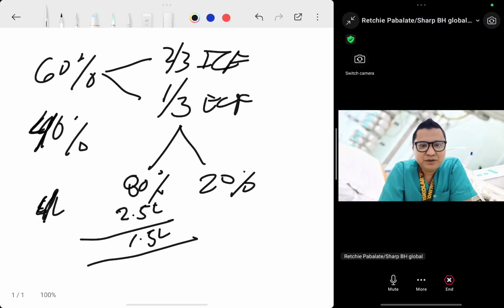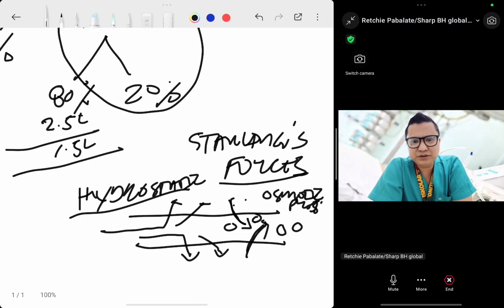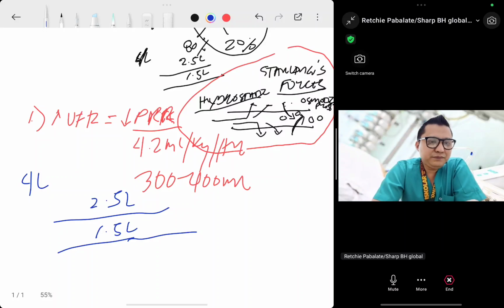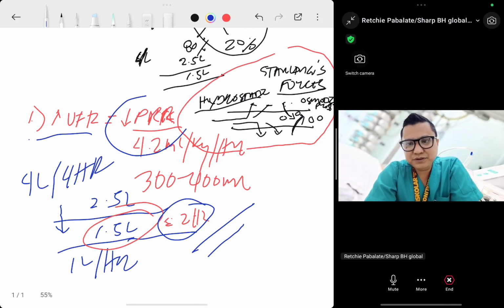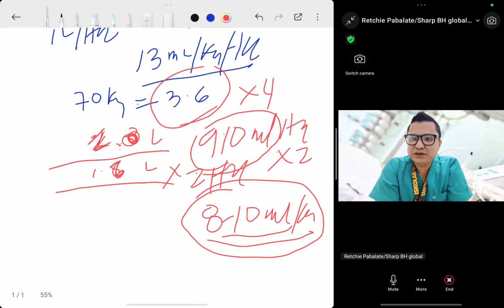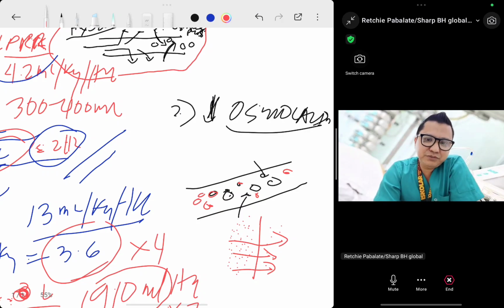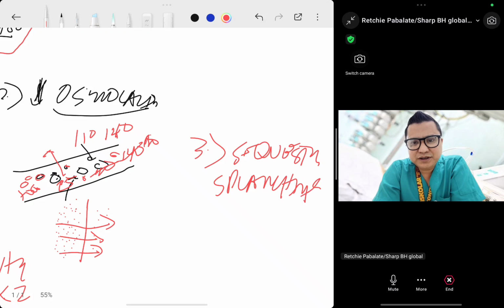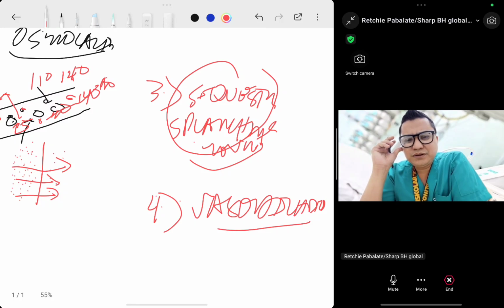Intradialytic hypotension quick review part 1